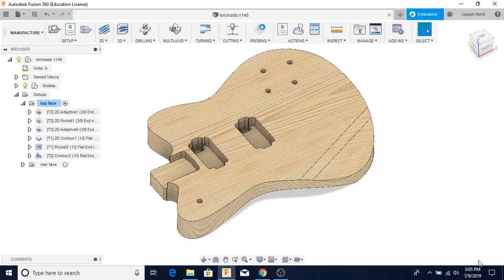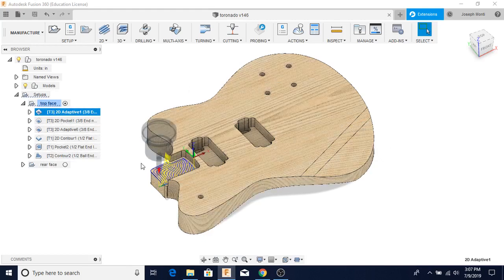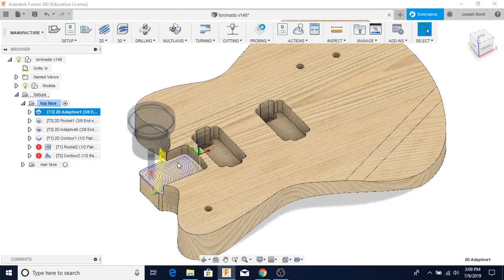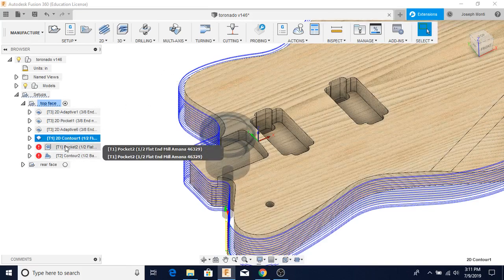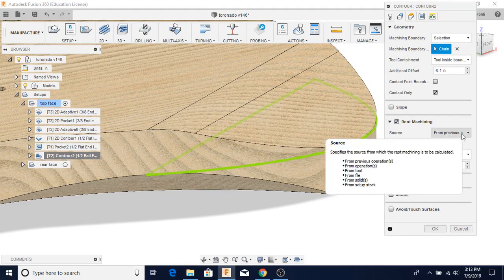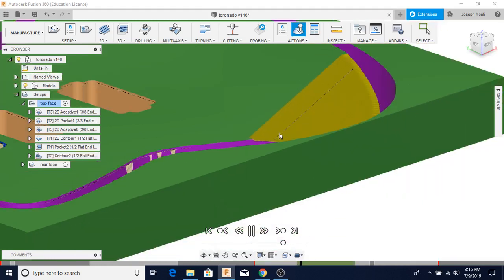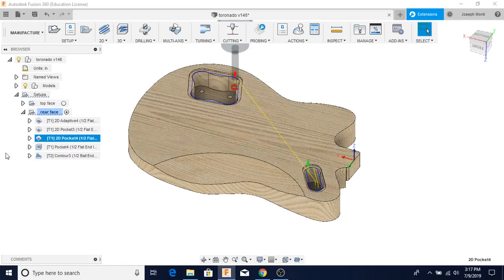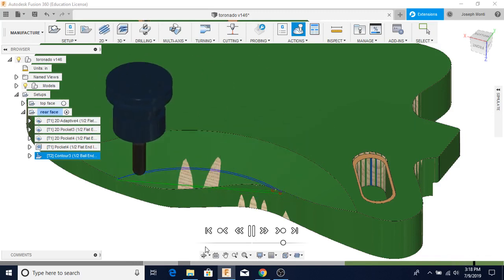Fusion 360 Guitar Tool Paths Cam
Continuation of project from earlier video, tool path generation in Fusion 360 of Toronado guitar body